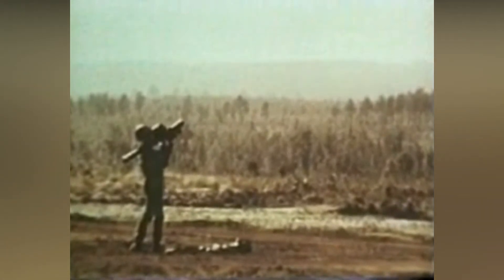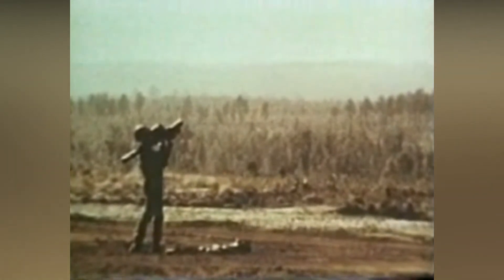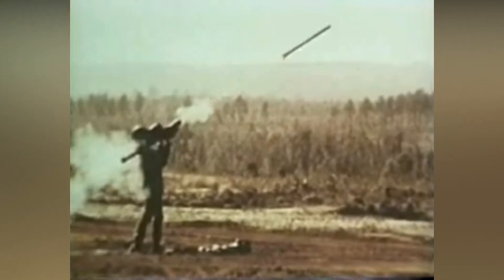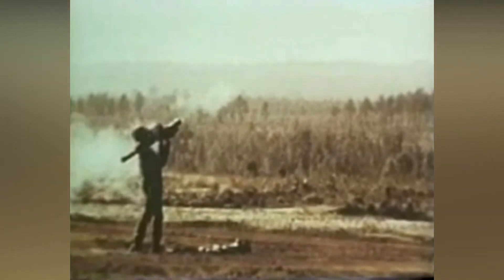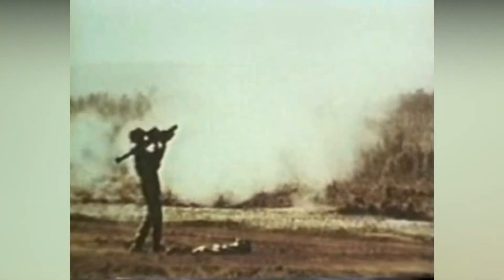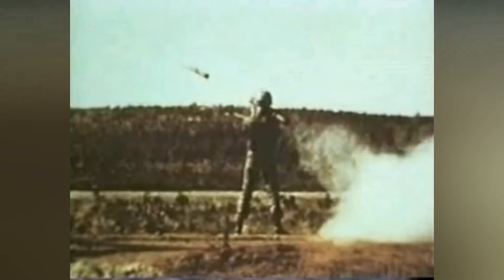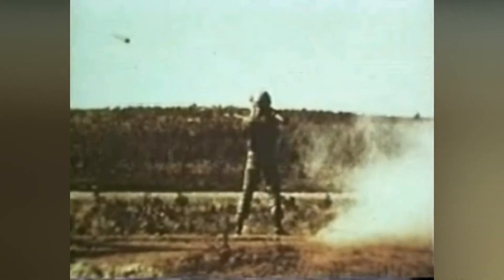FIM43 Redeye Missile | Surface-to-air Missile System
The General Dynamics FIM-43 Redeye is a man-portable surface-to-air missile system. It uses passive infrared homing to track its target. Production began in 1962 and – in anticipation of the Redeye II, which later became the FIM-92 Stinger – ended in the early 1970s after about 85,000 rounds had been built.

Guidance system: Infrared homing
Effective firing range: 4,500 m (14,800 ft)
Warhead weight: 1.06 kg (2.35 lb)
Warhead: M222 Blast-fragmentation
Maximum speed: Mach 1.7 (580 m/s)
In service: 1967–1995
Crew: 1